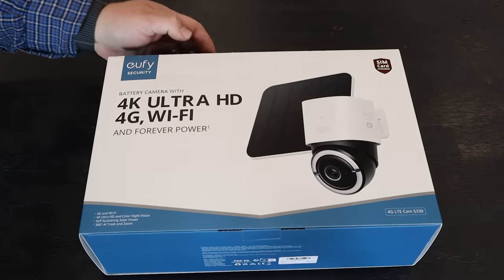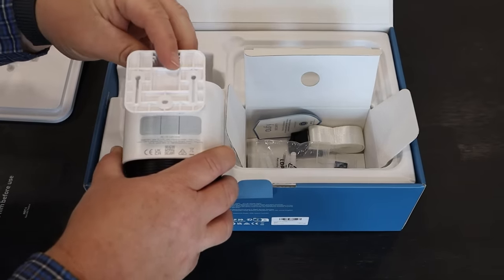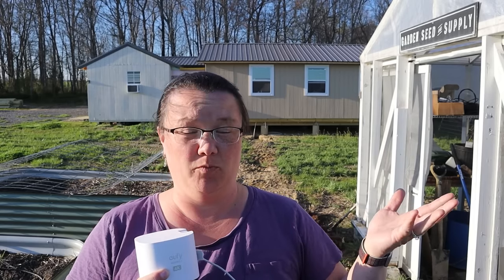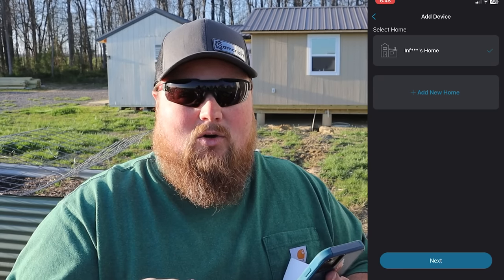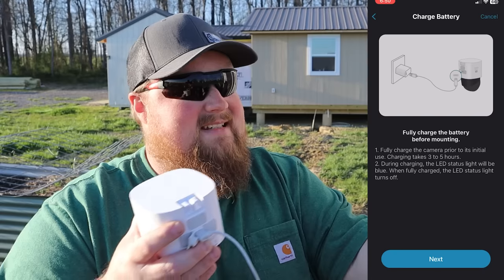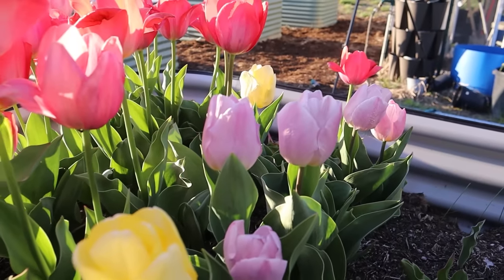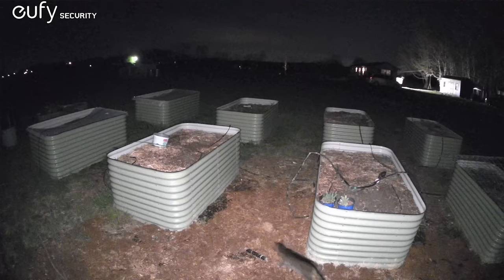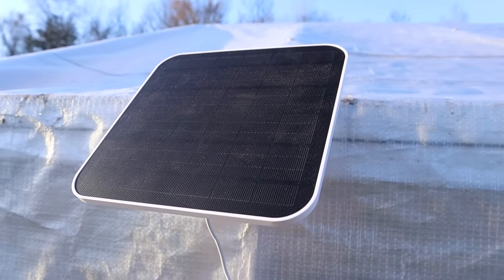The Best Security Camera // Eufy 4G LTE Cam S330